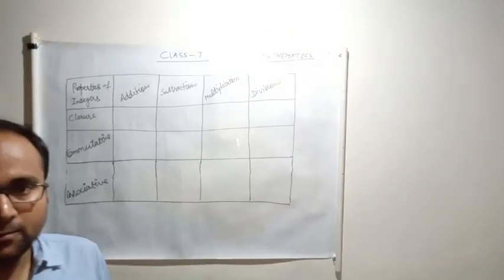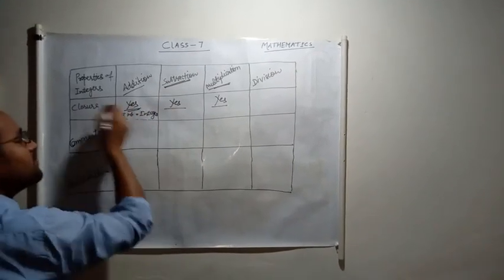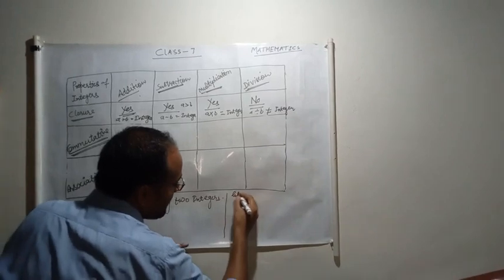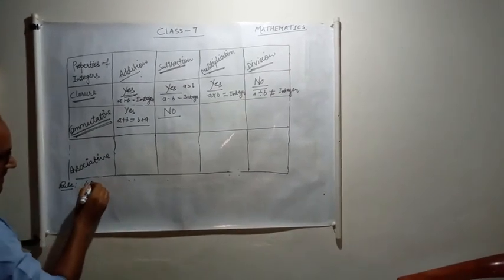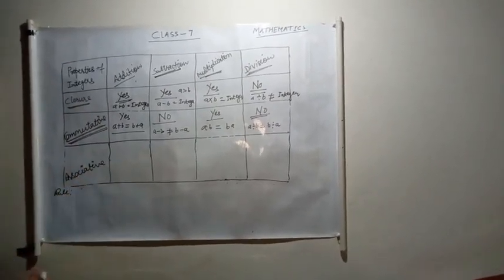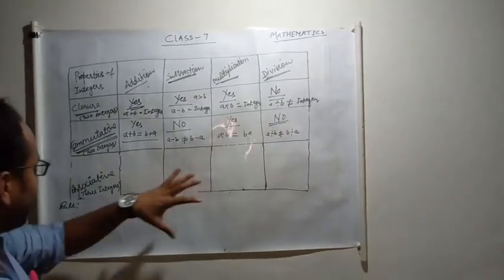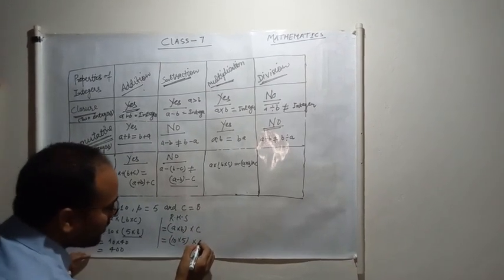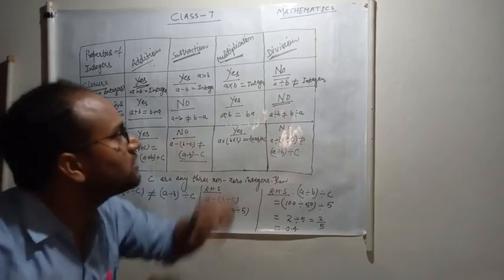Property of integers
Properties of Integers on different operations